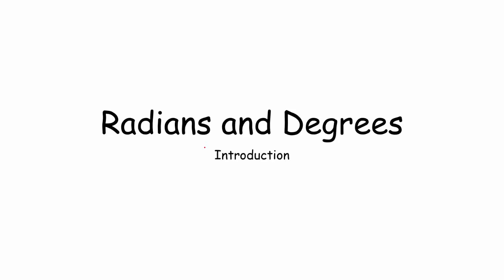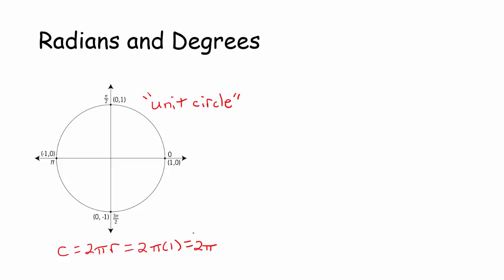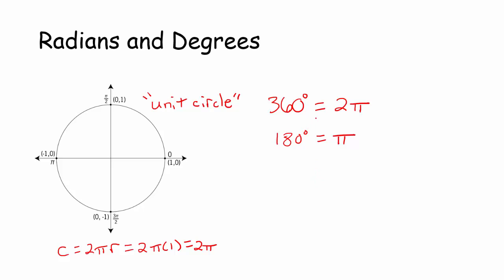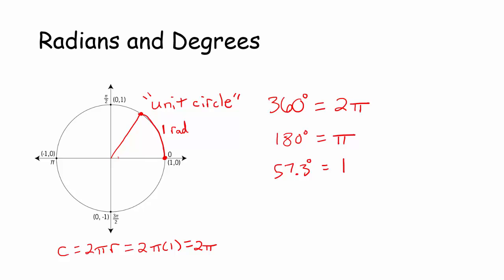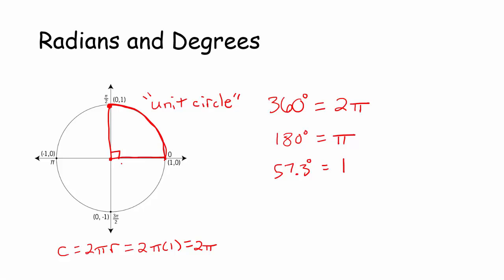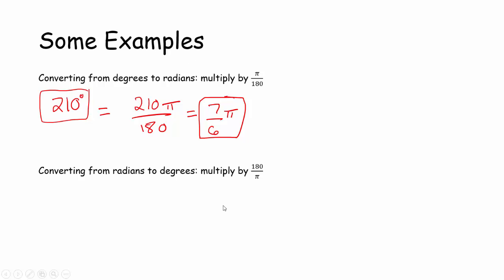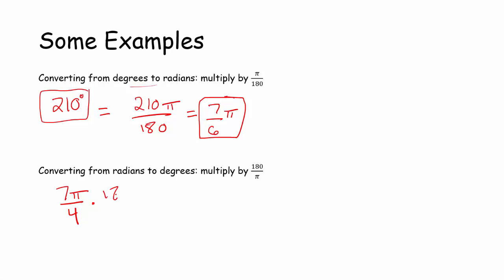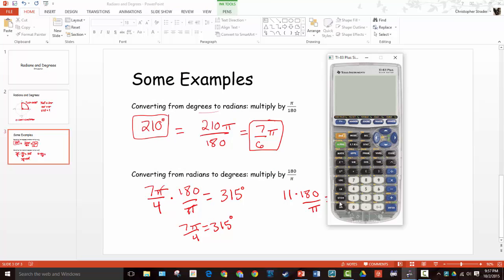Radians and Degrees